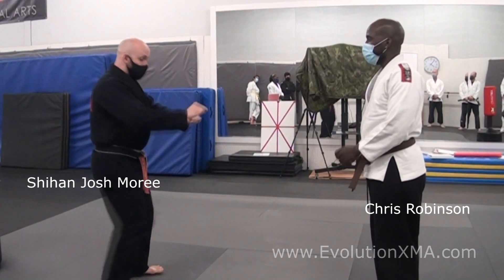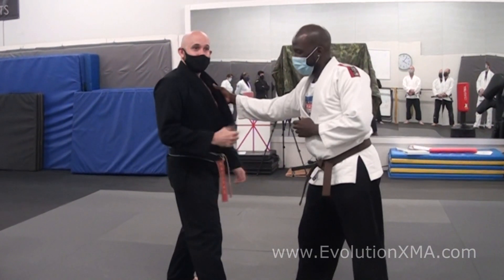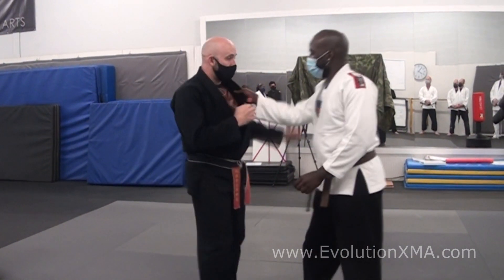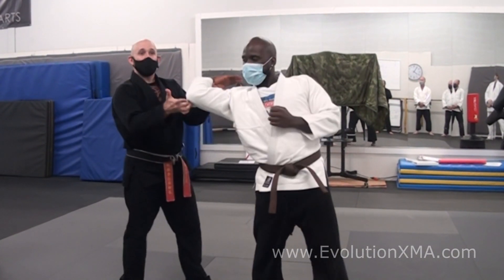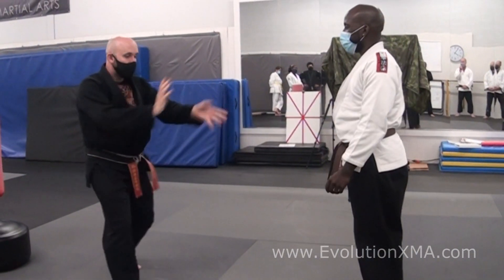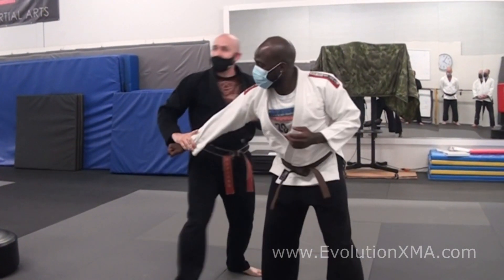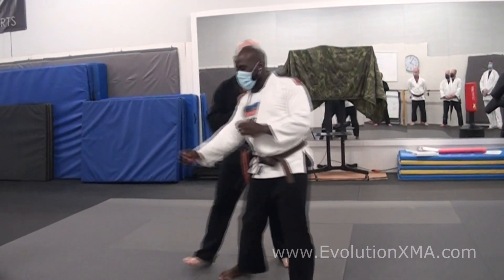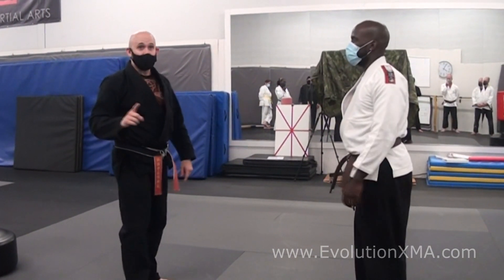Seisan Kata Bunkai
Shihan Josh Moree demonstrates various buanki (applications) from Seisen Kata.

Evolution X Martial Arts was started on the basis of working multiple methods and principles of martial arts – including Okinawan Kempo, Combative Jujitsu, Filipino Martial Arts, and Brazilian Jiu Jitsu – to learn realistic, practical, and combative self-defense. EVX is a proud member of Kyusho Combatives, Small Circle Jujitsu, The International Modern Arnis Federation, Shuri-Te Bujutsu Kai, and IBK International Kyokushin Budokai.